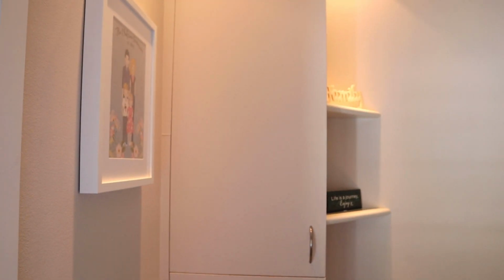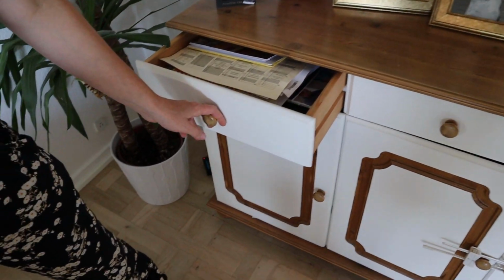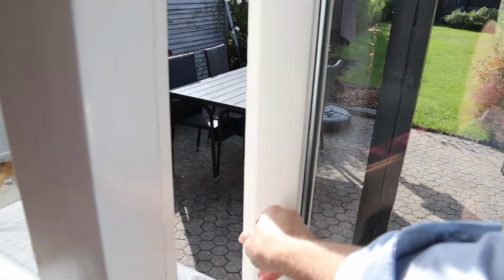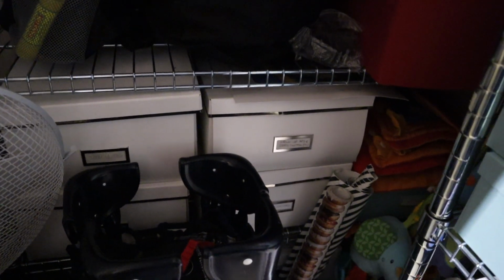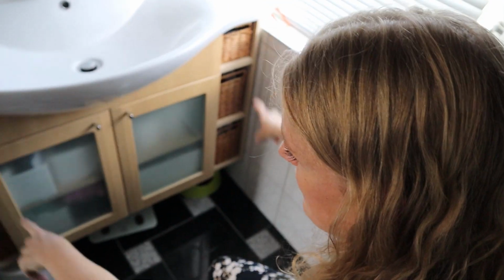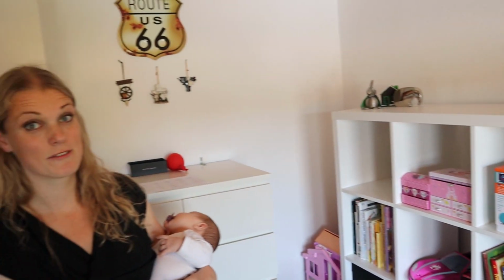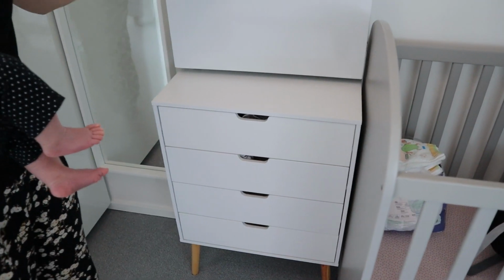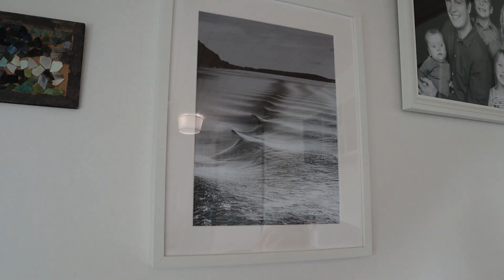How the 6 of Us Fit Into 1000 Square Feet || Danish Family House Tour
We get asked all the time how the 6 of us fit into 1000 square feet. In this video, we show you.

Some families live in large houses, others live in tiny homes. We live in a small terraced house outside of Copenhagen, Denmark

This week we give you a detailed tour of our little home and show you how the 6 of us fit into 1000 square feet.

What we have found is that the secret to how the 6 of us fit into 1000 square feet is to not keep the stuff you don't need, make the most of the storage space you have, create multi-functional spaces, and make sure you keep all surfaces clear and clutter-free!

We have also put together a couple of guides to help you get organized and feel on top of things.

Chapters:
00:00 Start
00:50 Hallway
03:12 Kitchen
05:29 Living room/dining room
11:33 Backyard
13:35 Basement
20:19 Bathroom
23:05 Kids' room
30:08 Master bedroom